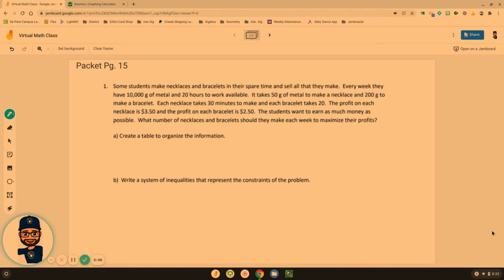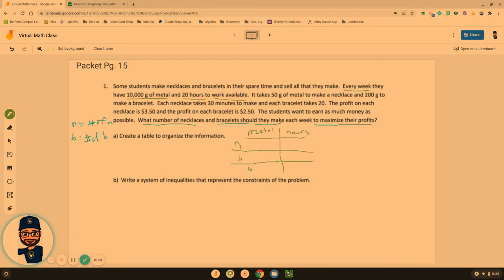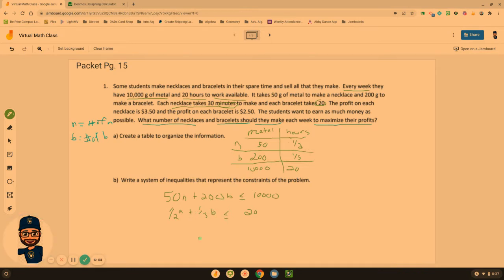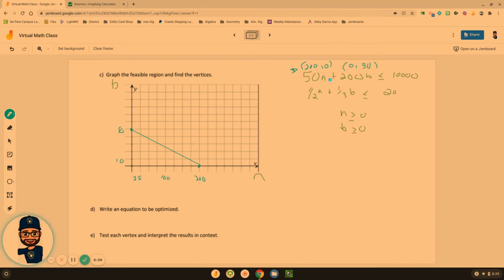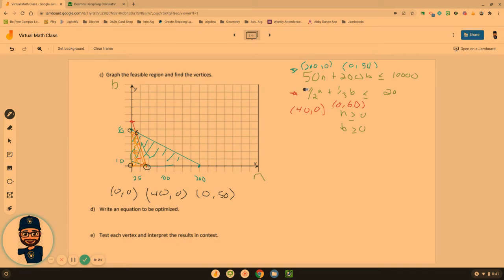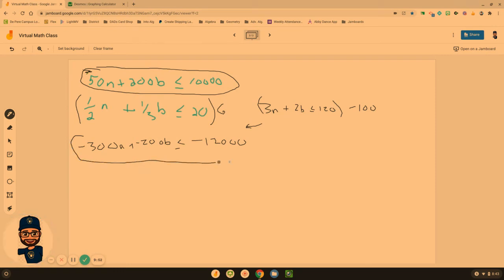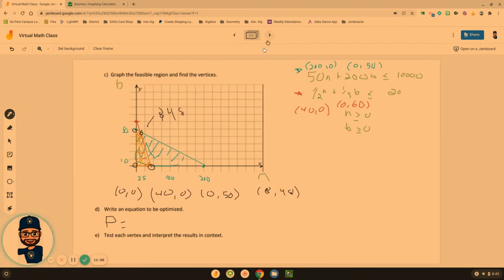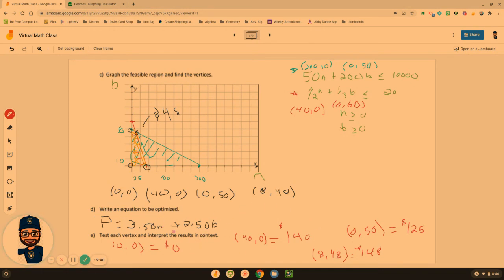Linear Programming & Jewelry Problem